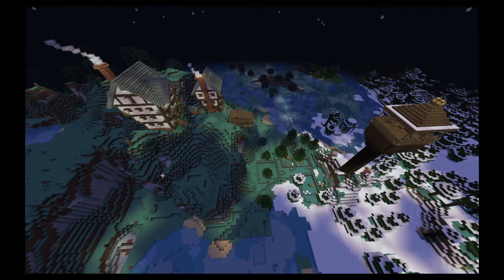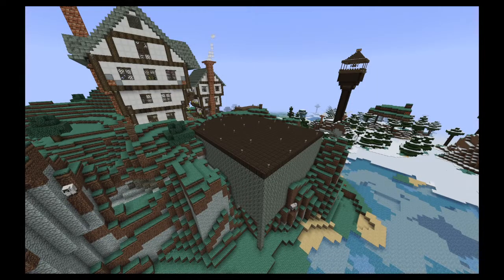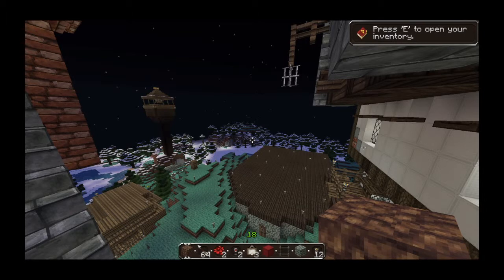Minecraft - "My First World" #16 - How NOT to do Time-lapse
I had taken some screen shots during the build of the theater I showed in the last video which I'd intended to show first before "revealing" how the building ended up, but because of the gap between building and recording, I forgot all about that idea.  So, rather than waste them, I've put them together retrospectively to show how the build developed for posterity